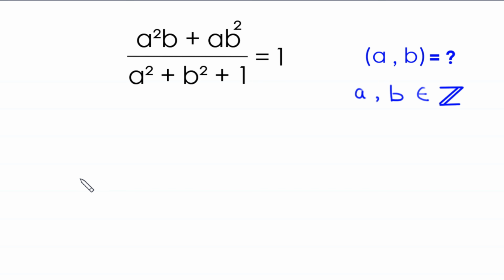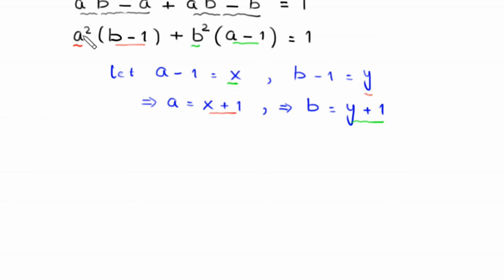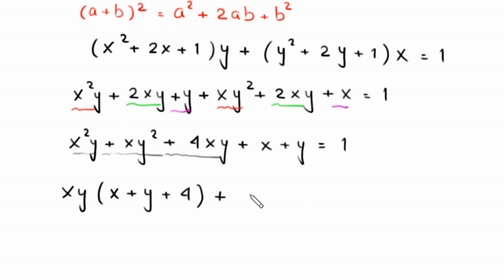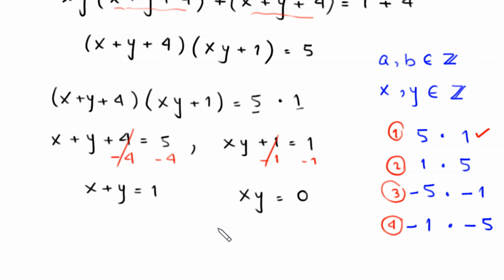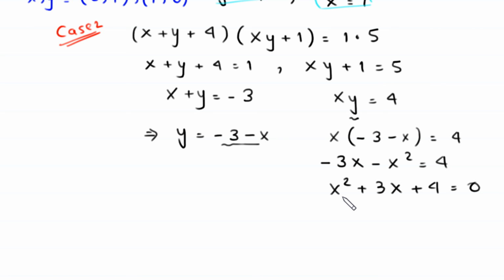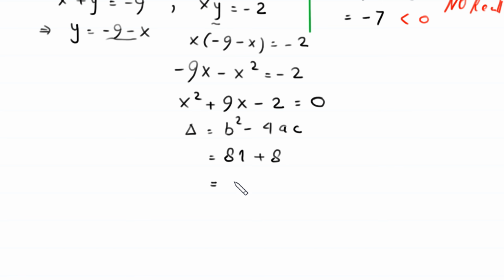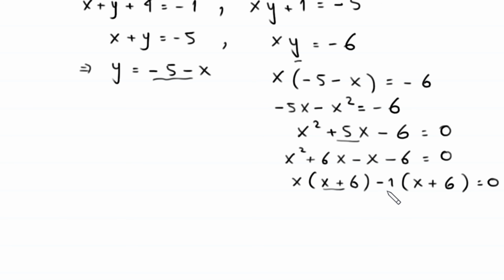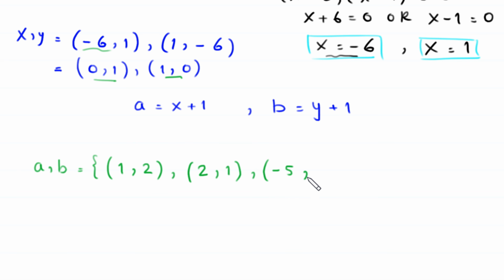Germany | Can you solve this? | Math Olympiad